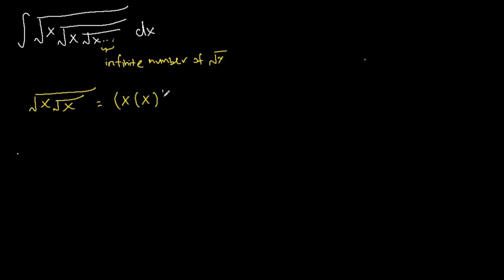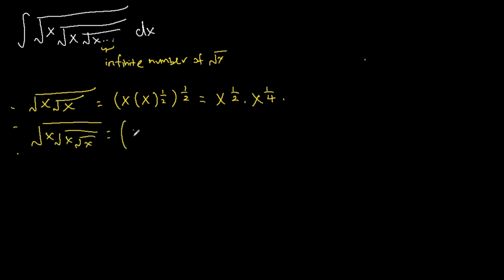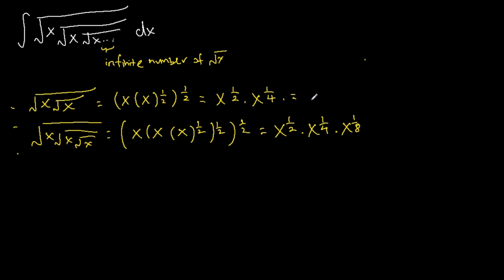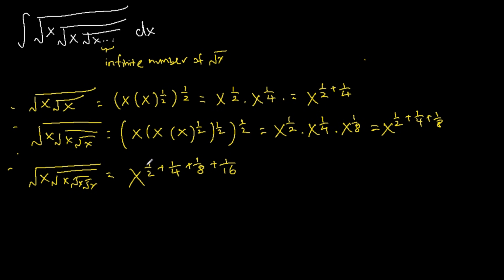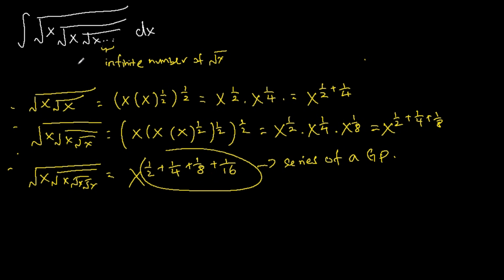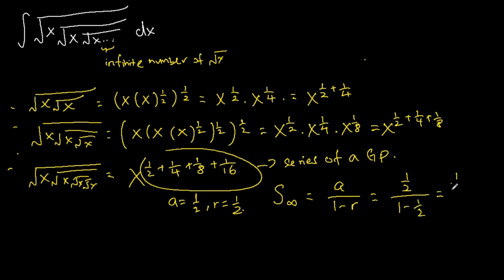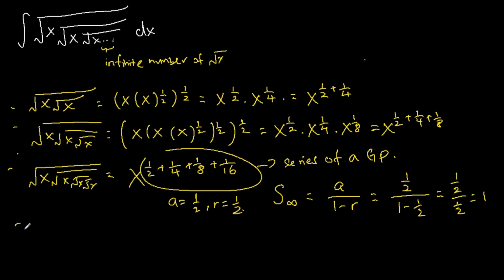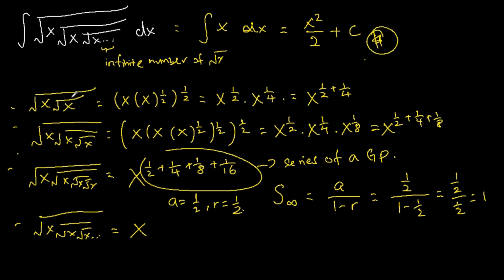integration of sqrt x sqrt x sqrt x...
integration of sqrt x sqrt x sqrt x... - this video shows you how to perform the integration of sqrt x sqrt x sqrt x.